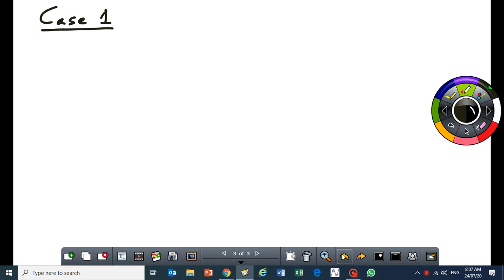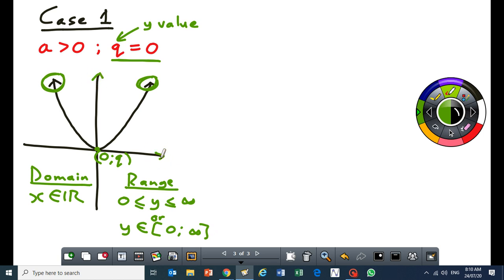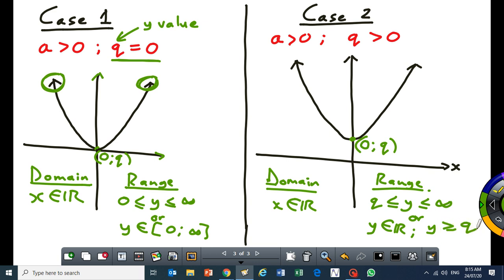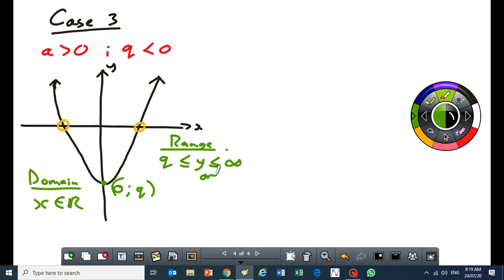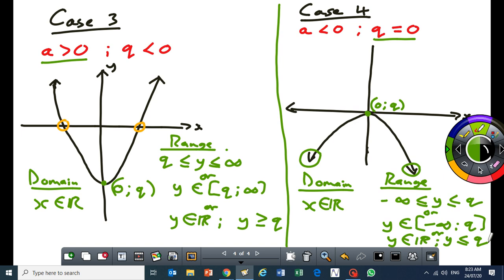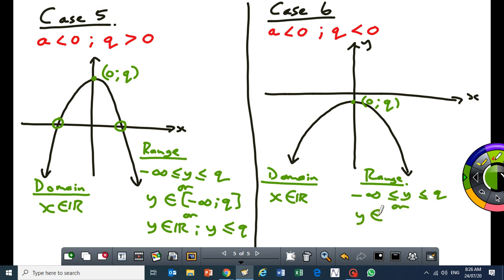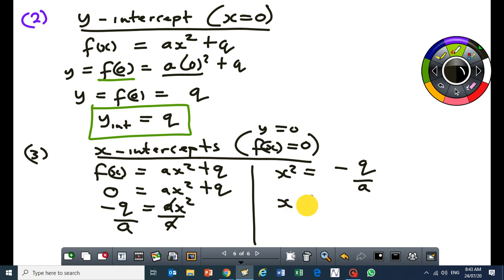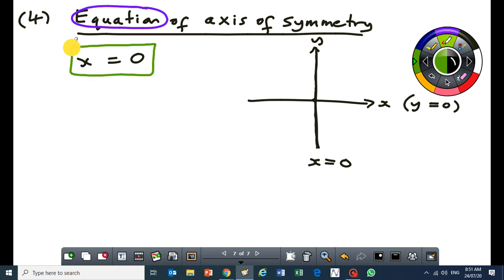Properties of the Quadratic graph (Parabola)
In this video i taught the properties of a quadratic graph in real time.